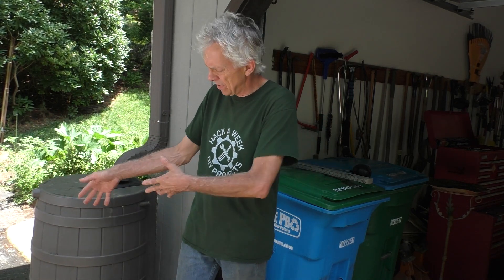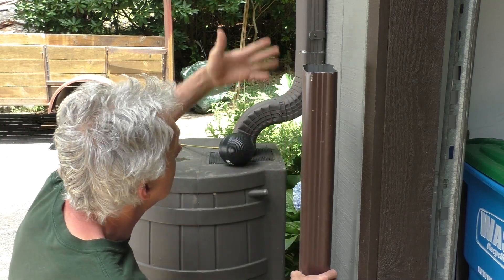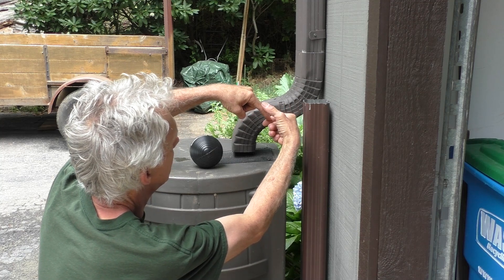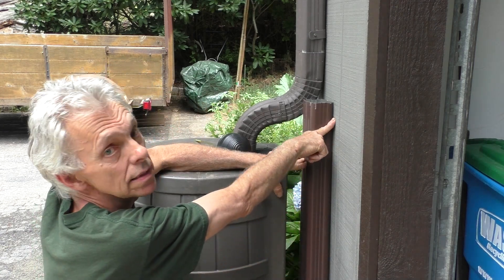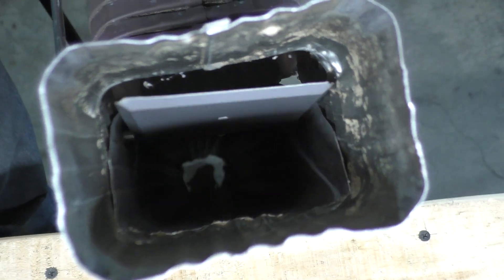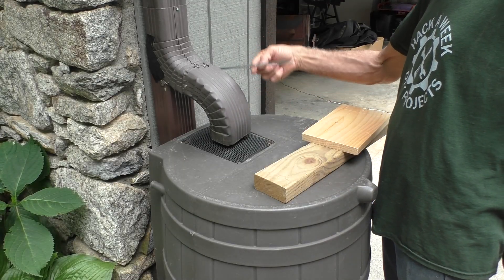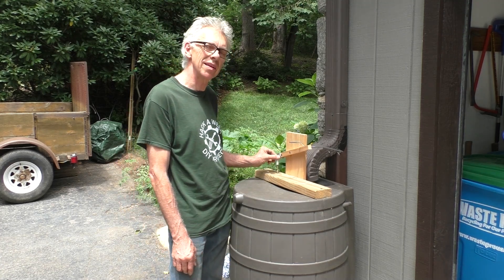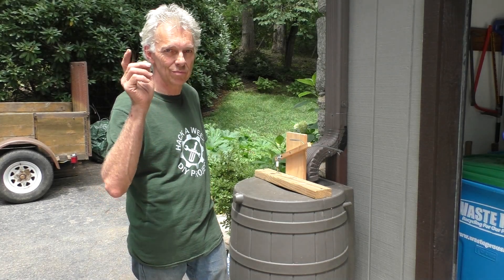Rain Barrel Valve-O-Matic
I love my rain barrel but when it's full the water floods the driveway.
Here's my overengineered solution. A DIY automatic valve to divert the water to the barrel when it's empty.
Yes, I could have just made an overflow diverter port but this was WAY more fun!